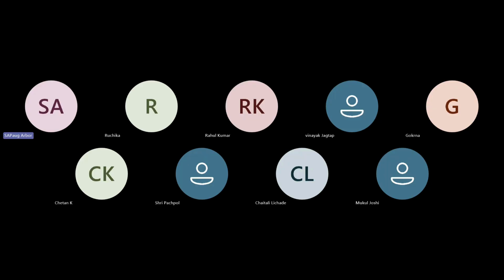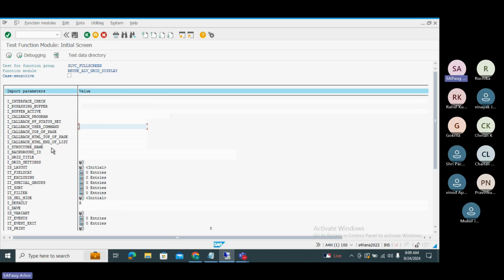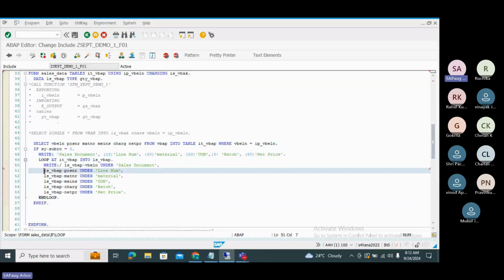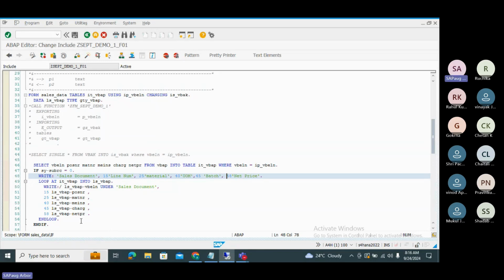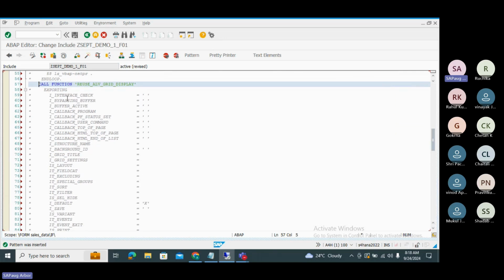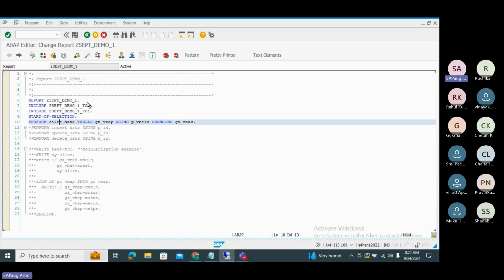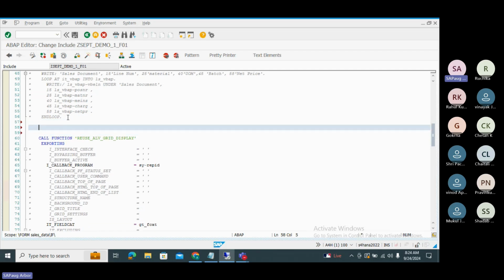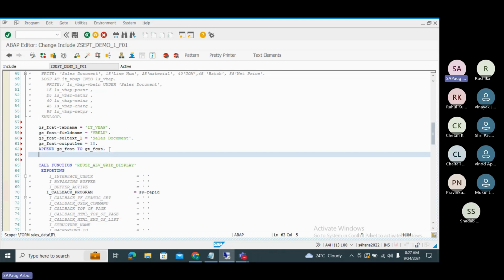SAP Class 18 | Arbor Academy | IT Training & Placement | Pay After Placement